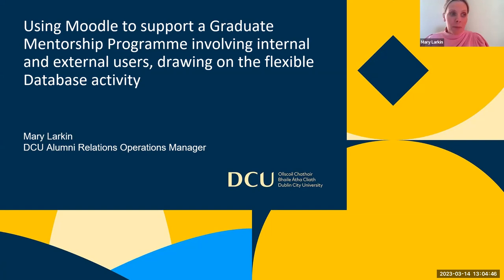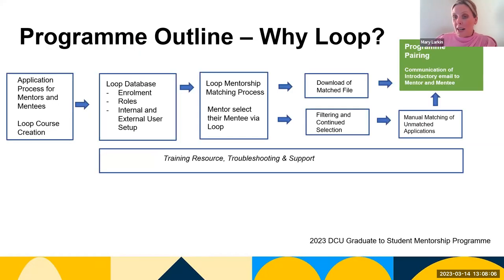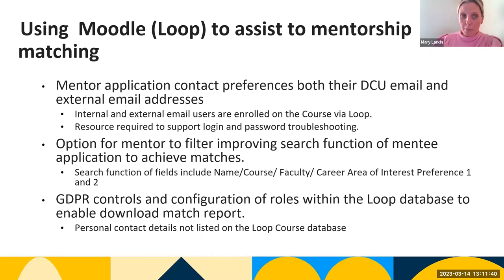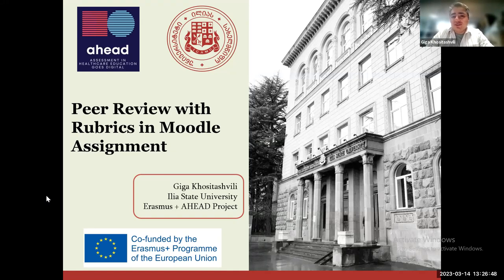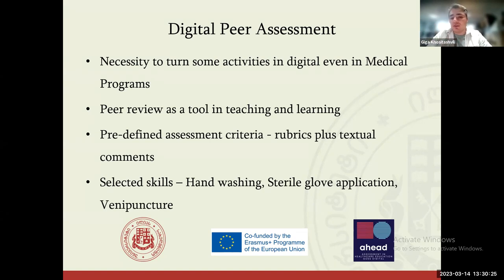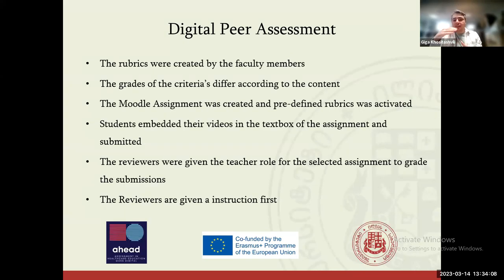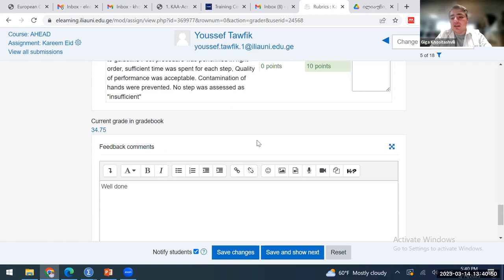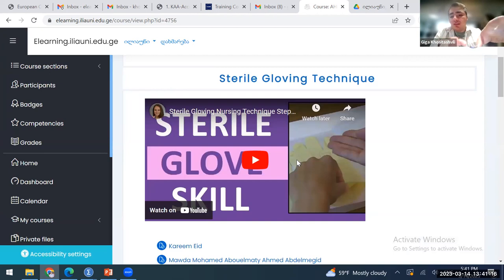MoodleMunch S4 Webinar 03 - a. Moodle Database to match mentors | b.Peer review with Assignment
In this webinar, Dublin City University and Ilia State University, Georgia delivered presentations:

1. DCU presented on how it uses Moodle to support a graduate mentorship programme involving internal and external users, drawing on the flexible Database activity (DigCompEdu competence 3.3 'Collaborative learning')
2. Ilia State presented on its approach to using the Moodle assignment activity and rubric to facilitate student peer review (DigCompEdu competence 4.1 'Assessment strategies')

Access:

Presentation 01 slides - Using the Moodle Database activity to support a graduate mentorship programme